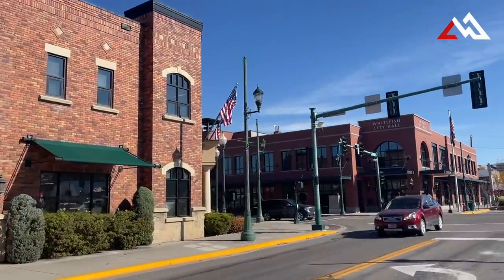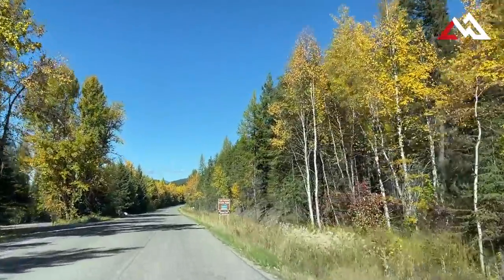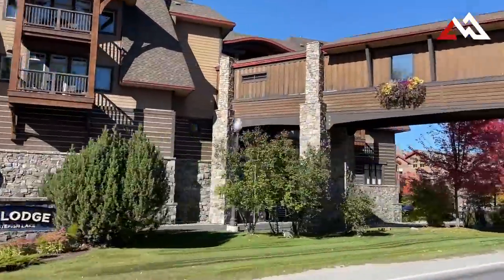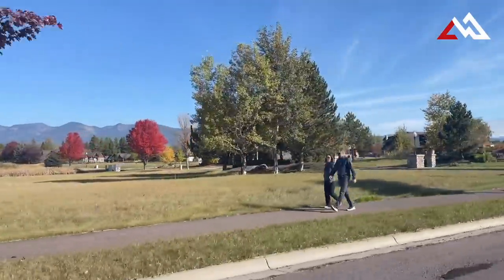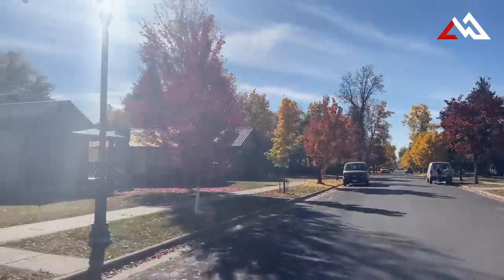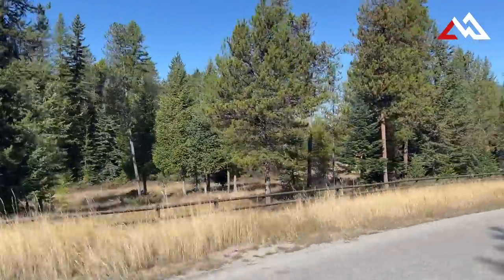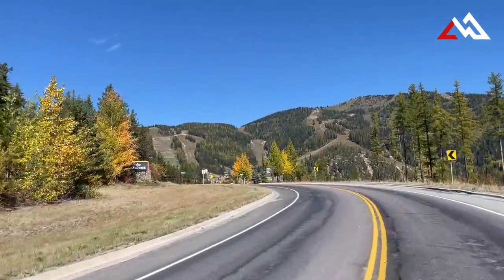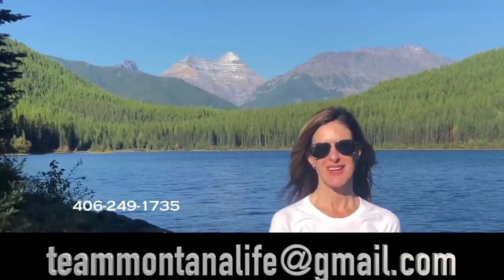Living in Whitefish, Montana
Have you ever thought about living in Whitefish, Montana? In this video, we will give you a full tour of Whitefish. We will show you downtown Whitefish, the Whitefish Schools, Whitefish parks, Whitefish trails, and recreation around Whitefish. We will tour the different Whitefish neighborhoods and tell you the prices of Whitefish real estate. If you are thinking about moving to Whitefish, this tour will help you decide what is the best area in Whitefish to live.

Chapters

0:00 Whitefish, Montana
0:23 Downtown Whitefish
3:11 Whitefish Parks
4:18 Whitefish Trails
5:11 Whitefish Dog Park
5:57 Whitefish Lodging
6:49 Whitefish Schools
8:06 Whitefish Health Care
8:33 Whitefish Recreation
9:00 The Lakes/Monterra
10:20 The Avenues
11:17 Creekwood
12:14 City Beach
13:08 Whitefish Walking Trails
13:43 Grouse Mountain Estates
14:17 Whitefish Hills
15:04 Iron Horse
15:51 Ptarmigan Village
16:37 Whitefish Mountain Resort

Whitefish School Websites

Will Friedner
Hillary Vrana
Angie Friedner